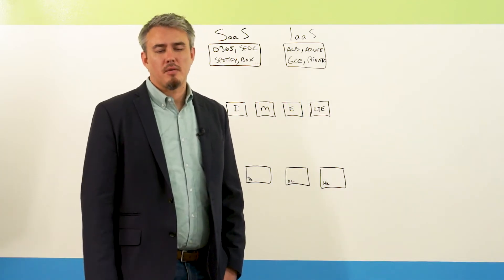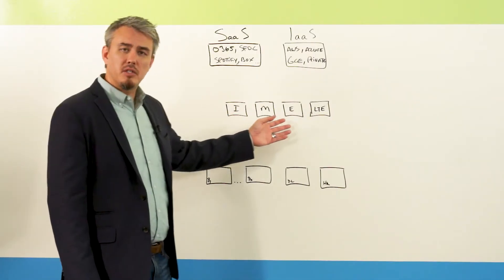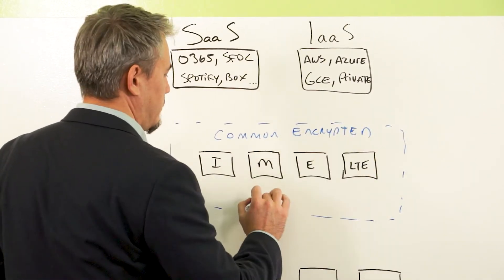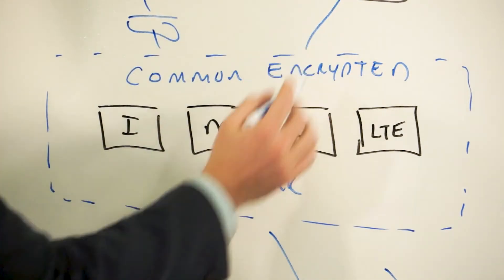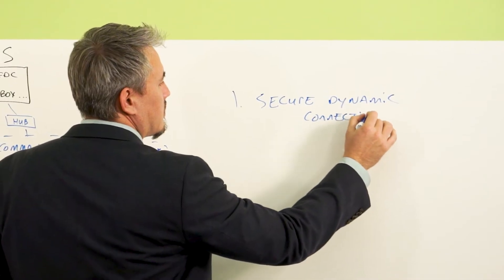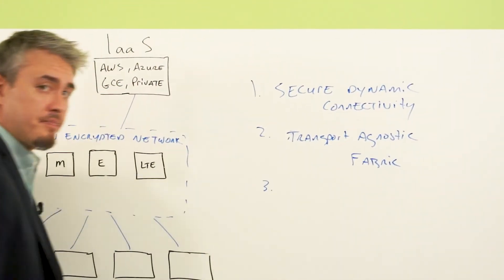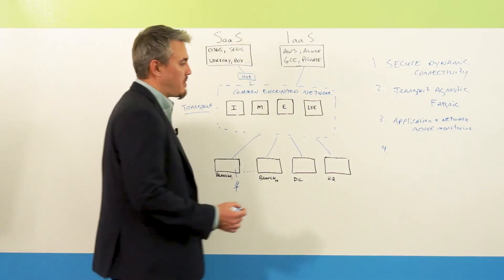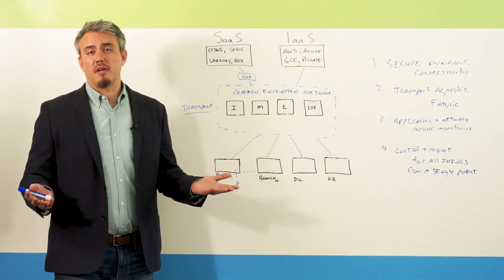What is SD WAN?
SD-WAN has gained a lot of traction with the enterprises. As companies undergo a ‘digital transformation’ and disruptive technologies like cloud , IoT and big data become mainstream, SD-WAN paves the way for a future-ready network.

 In part 1 of a three-part series, Rob Mcbride, ‎Head Of Product Marketing at Versa Networks , simplifies SD-WAN and explains some of its key features.

 AI-generated video summary

 Learn how SD-WAN transforms disparate networks into a single, secure, encrypted network. This introductory video explains how various transport types are unified and managed via software. The presenter simplifies key features, including dynamic connectivity and application monitoring.